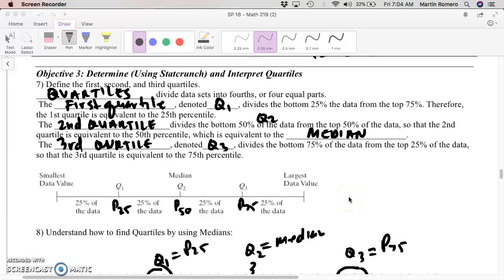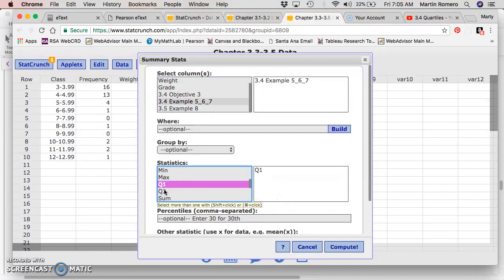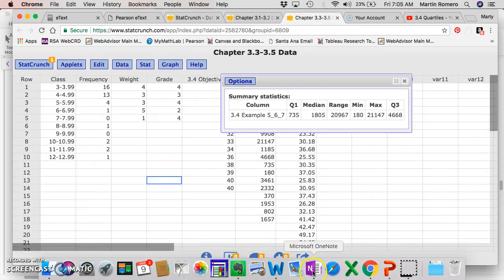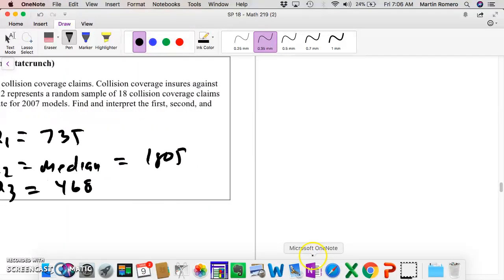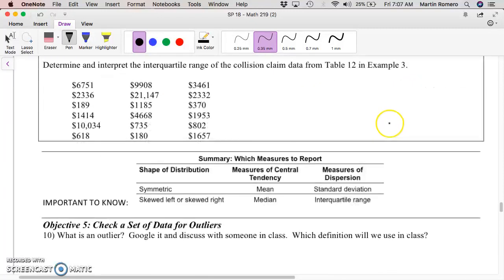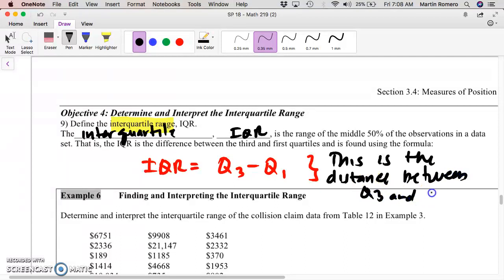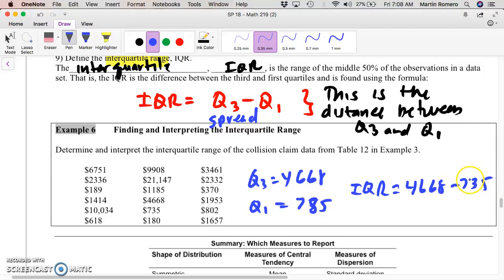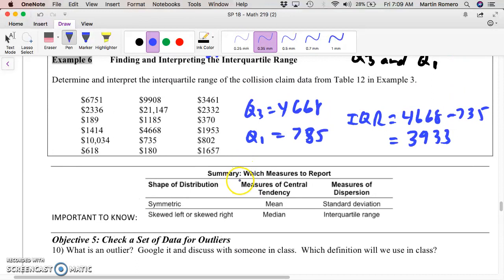3.4 Interquartile Range IQR